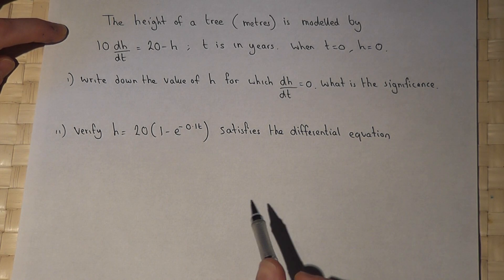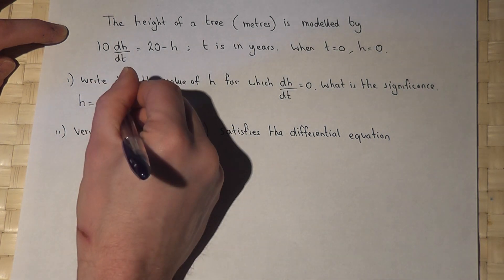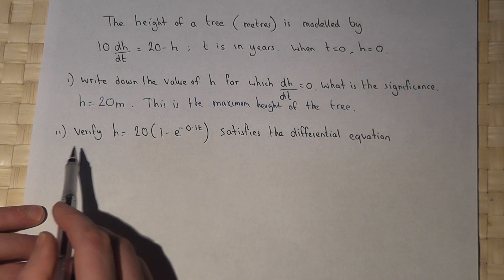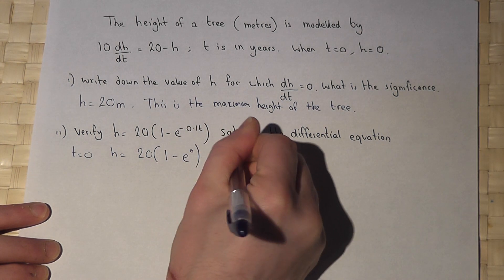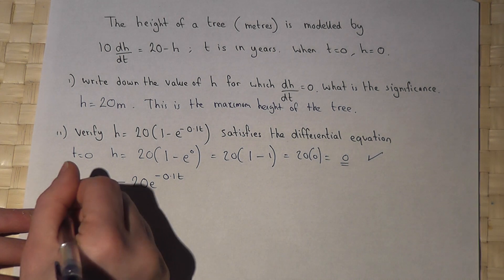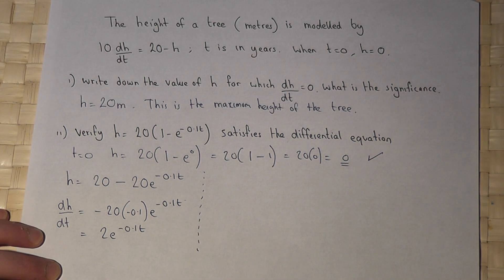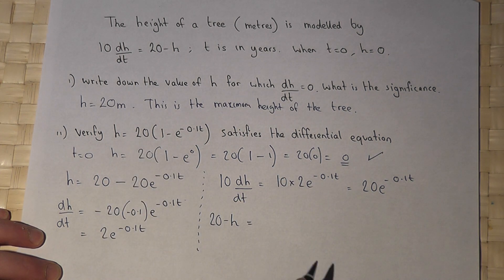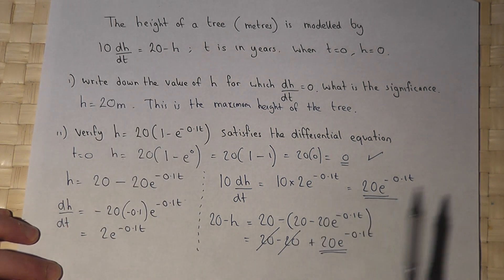Solving Differential Equations involving logarithms